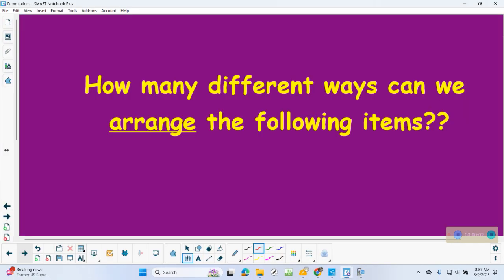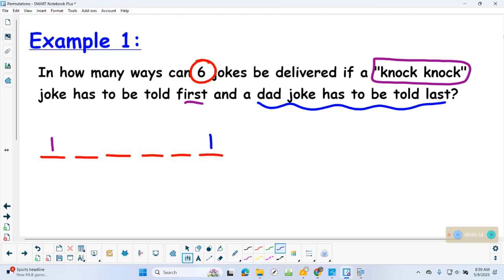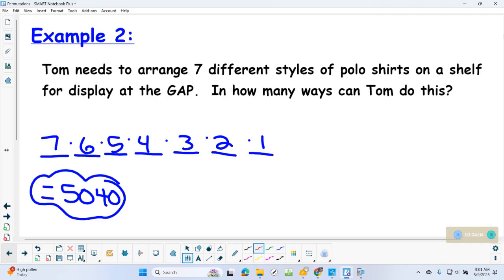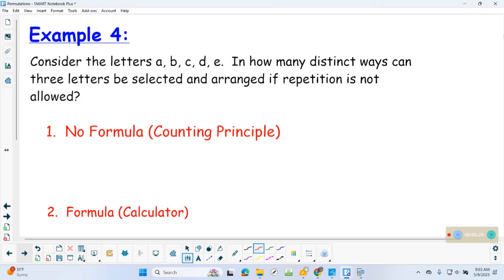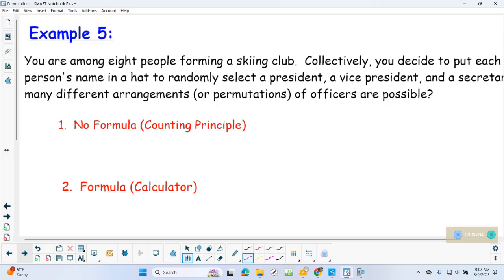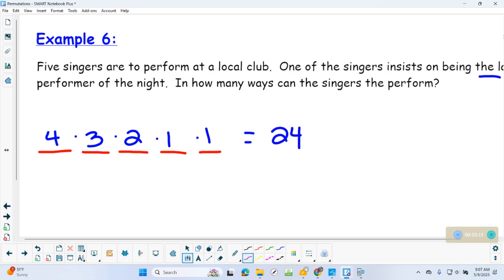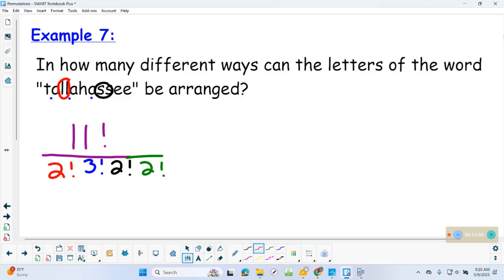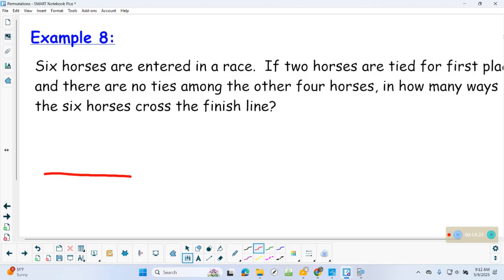Geo 13.6 Permutations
This video explains how to calculate the number of arrangements of objects when order does matter!